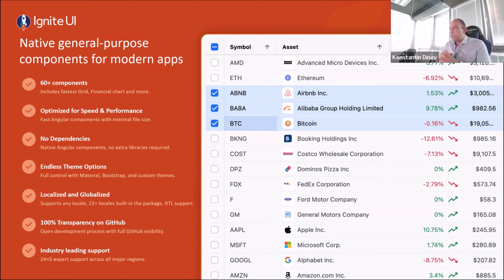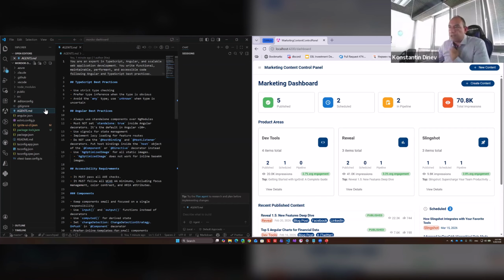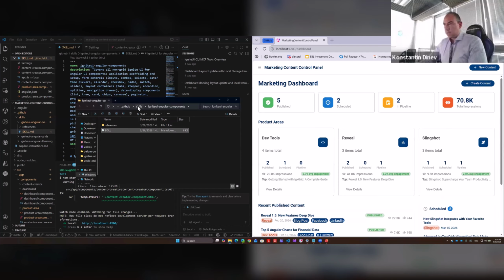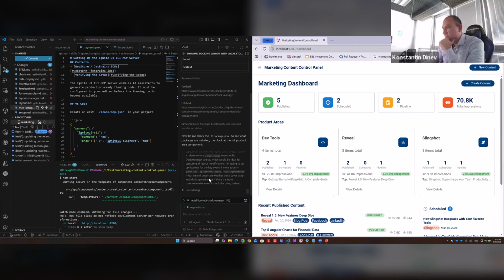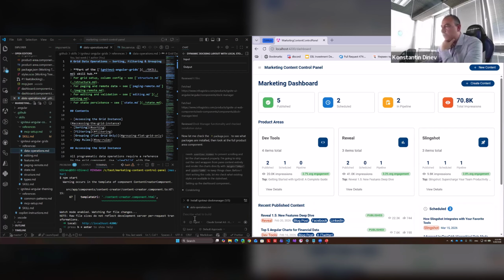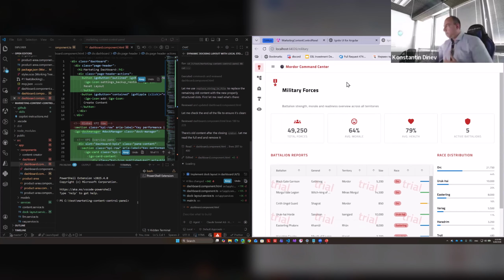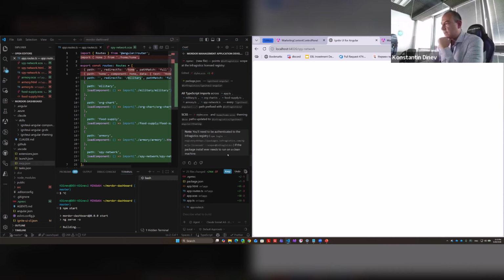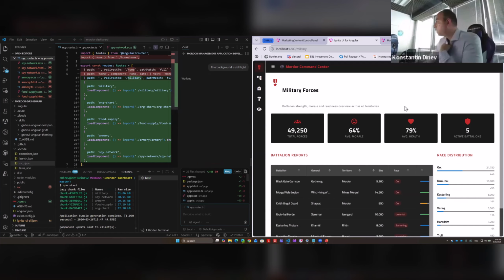AI Agent Workflows with Ignite UI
AI is rapidly changing how developers build applications — not by embedding AI into UI components at runtime, but by transforming the development workflow itself. Ignite UI for Angular 21.1 introduces a major step forward in this direction with first-class AI agent skills, designed to work seamlessly with modern AI coding assistants such as GitHub Copilot, Cursor, Claude, and others.

In this webinar, we’ explore how Ignite UI provides an agent-ready UI foundation that enables AI assistants to generate accurate, idiomatic, and enterprise-safe code while preserving performance, consistency, and design system integrity. The session builds on our previous webinar covering the Ignite UI Theming MCP, showing how deterministic design tokens and MCP tooling extend naturally into broader AI assisted workflows.

In this session, you will learn how to:

- Use the new Ignite UI AI Copilot Skills shipped directly with Ignite UI for Angular 21.1 to guide AI assistants when working with components, data grids, and theming

- Improve AI-assisted development workflows by giving agents structured, discoverable knowledge instead of relying on prompts alone

- Build on the Ignite UI Theming MCP to ensure all AI generated styling and theming stays aligned with your design tokens and visual standards

- Enable consistent, scalable UI generation across teams by combining agent skills with a deterministic theming architecture [

- Maintain enterprise grade performance, framework correctness, and long-term maintainability while adopting AI assisted development

Rewatch our webinar and see how AI agent workflows and Ignite UI work together to redefine modern web application development, empowering developers to move faster without sacrificing control, consistency, or quality.